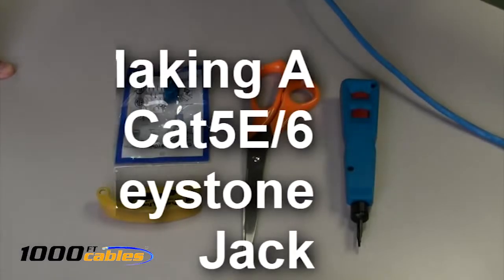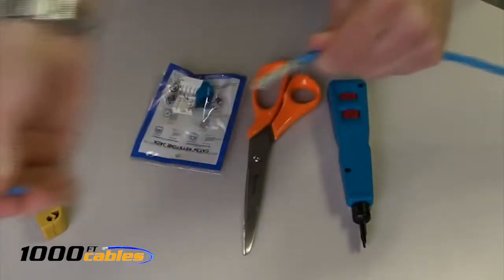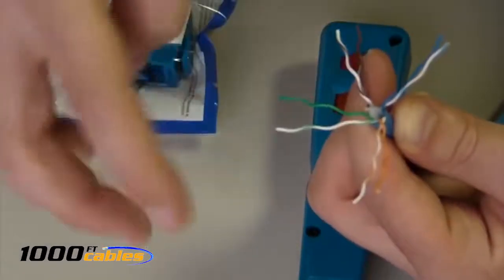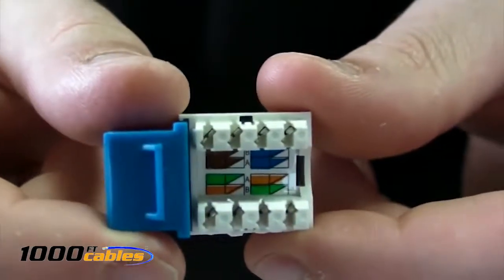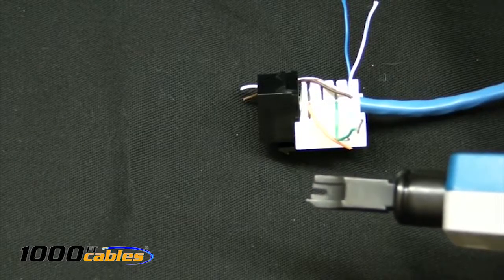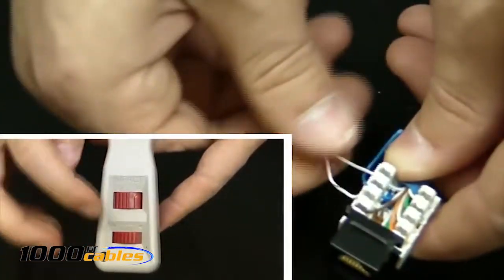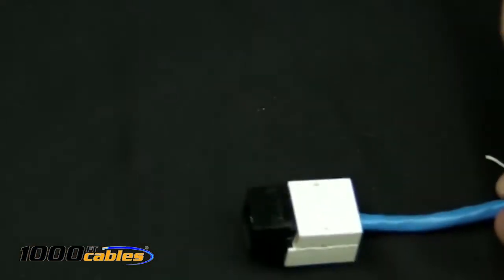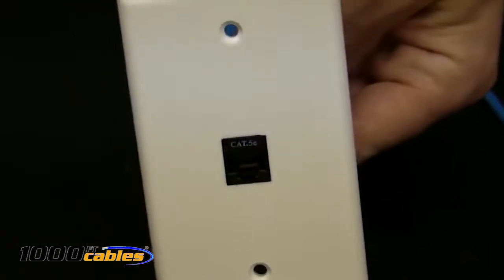Networking 101: How To Punch Down Cat5/E/Cat6 Keystone Jack | 1000FTCables®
Simple to understand step-by-step on connecting the Cat5e or Cat6 cable onto the RJ-45 Ethernet jack.  This is also referred to a "terminating" or "a termination".
1000ftcables.com trained staff explains how to punch down an RJ45 Keystone Ethernet Jack using the Impact Tool, or punch-down tool.